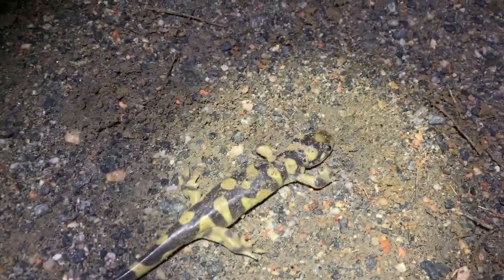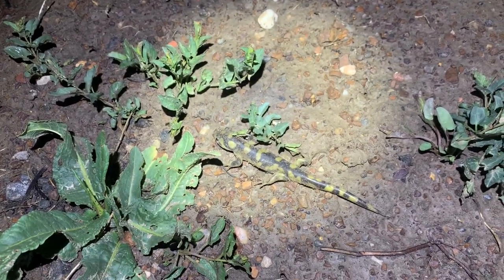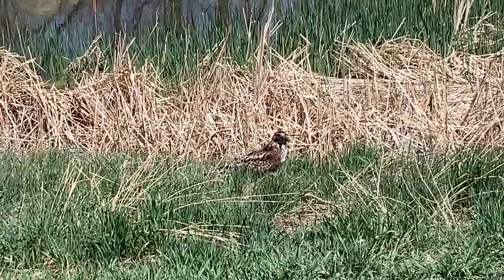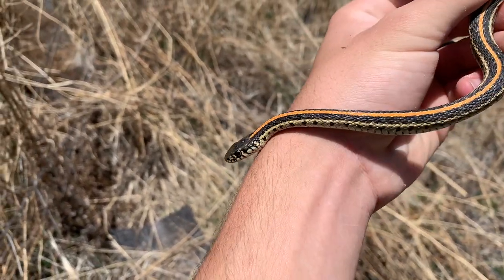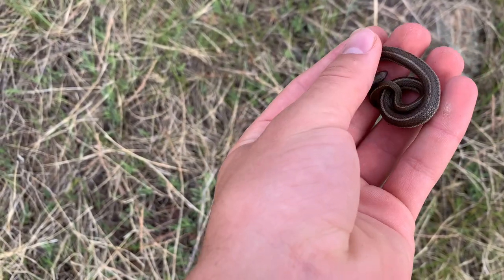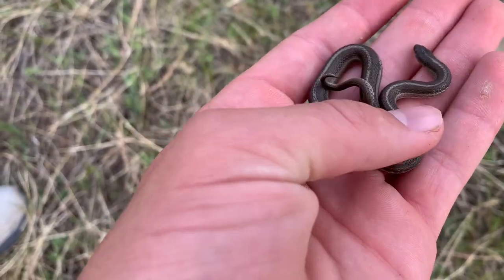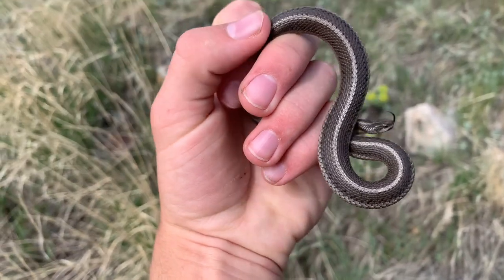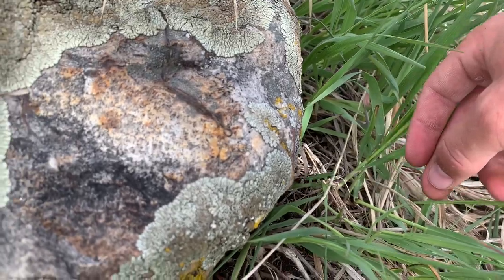Snapping Turtles, Milksnakes, and More!! Spring Colorado Herping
After finishing up my first year of college in southern Utah, I had just a few days in Colorado to get out and herp before I left to Georgia to work for the summer. Thankfully I was able to see several cool finds and enjoy time out in the field in that time period. Georgia herping vids to come soon!